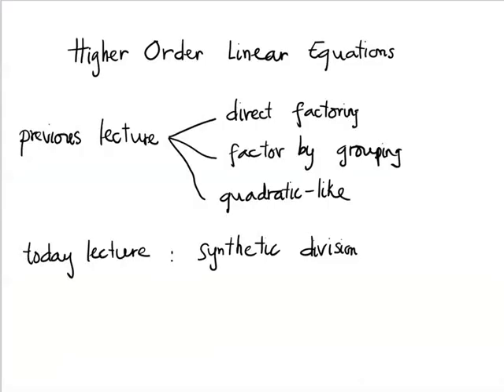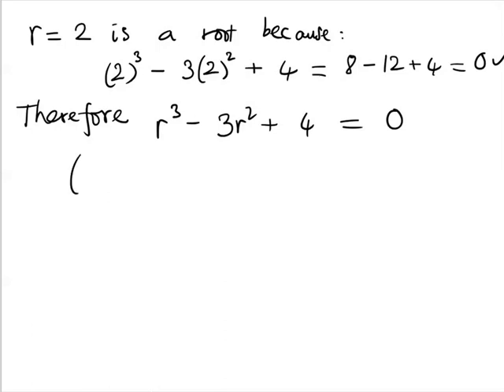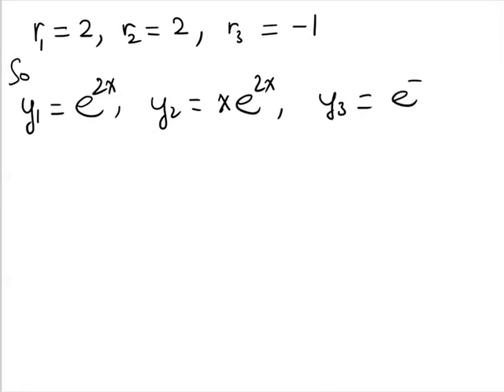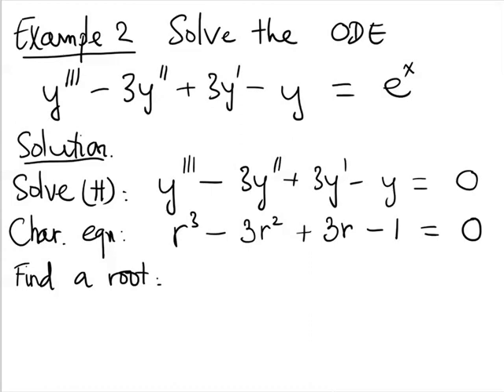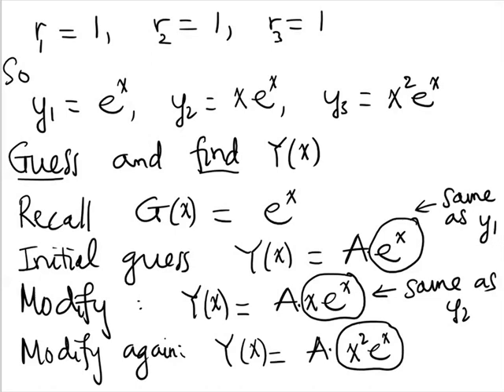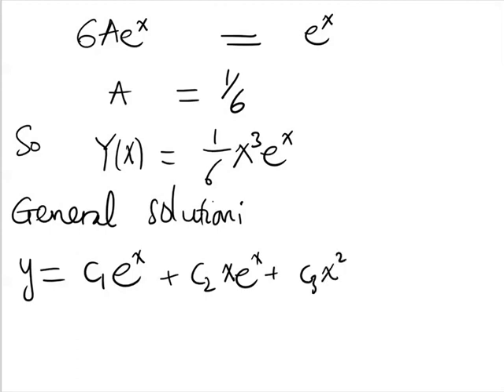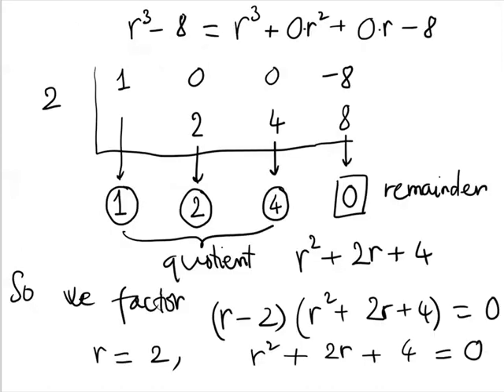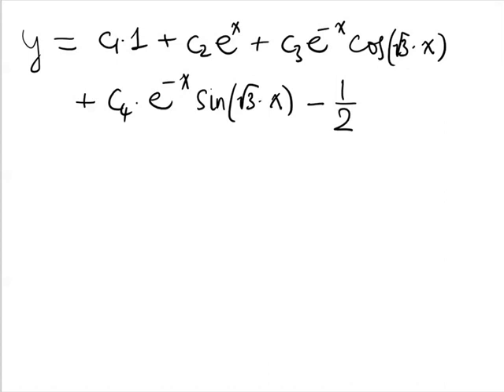Topic 17B. Higher Order Linear Equations with Constant Coefficients, Part B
Solve higher order non-homogeneous linear equations with constant coefficients. This lecture discusses how to use synthetic division to find roots of the characteristic equation..